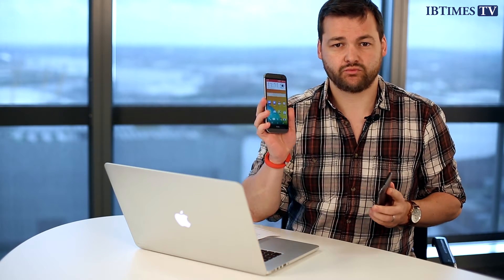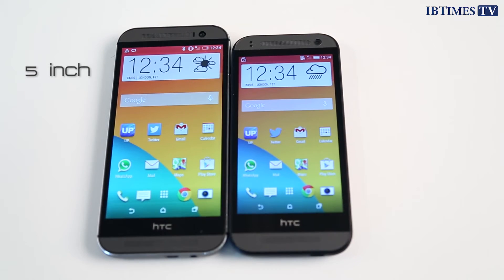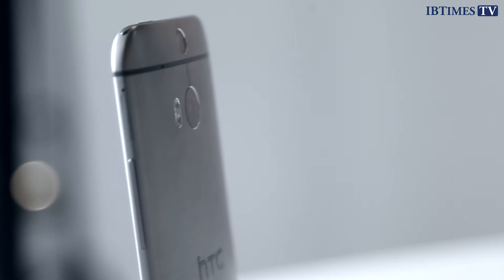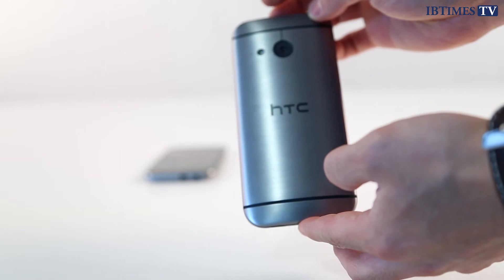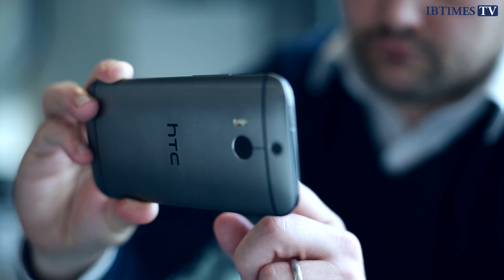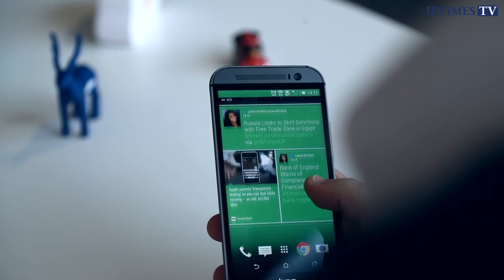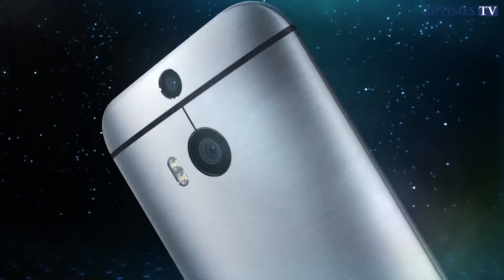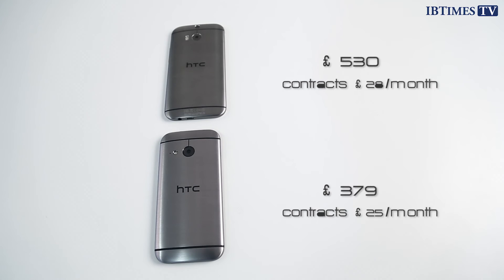Tech Talk: HTC One M8 vs HTC One Mini 2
Picking which smartphone to buy can be a pretty difficult choice, and HTC hasn't made things any easier by launching two phones which look almost identical.

The HTC One Mini 2, which will launch in the UK next month, looks like a shrunken version of its flagship smartphone, the HTC One M8.

So which should you choose?

In terms of storage, battery life and software, the two phones are almost identical, so let's look at the difference which help you decide which to buy.

Design:

The biggest and most obvious difference between the two phones is of course their physical size.

The One M8 has a 5in screen and a large footprint, which is significantly wider and taller than the much more compact Mini 2, which has a 4.5in screen.

In terms of weight, as you would expect the Mini 2 is much lighter, weighing in at 137 grams as opposed to 160 grams for the larger phone, but the Mini is not too light so as to feel flimsy.

HTC has again skimped slightly on the use of premium materials for the mini version of its flagship phone, using a plastic surround on the Mini 2 compared to the all-metal construction of the One M8.

Both of these phone are superbly designed and built, and while the HTC One M8 has more premium materials, the mini doesn't feel as if it is anything but a high end phone.

The big factor for me in choosing which I prefer simply comes down to the fact that I prefer a slightly smaller phone - if you could call a phone with a 4.5in screen small - but many people will want a larger screen to watch films and play games, meaning the HTC One M8 is the likely choice.

Camera:

The second major area where HTC has downgraded with the Mini 2 is the camera.

The HTC One M8 introduced the Duo Camera which added a depth sensor to work alongside the 4 megapixel Ultrapixel sensor to allow users create lots of funky 3D depth of field effects. HTC also included a dual flash for better low light performance and more natural looking images.

HTC has not included either of these on the Mini 2, using a more conventional 13 Megapixel sensor, which is perfectly acceptable but won't challenge the likes of Sony's Xperia Z2 or Nokia's Lumia 1020 for picture quality.

Both phones feature high resolution 5 megapixel sensors on the front.

Processing Power:

This is one of the biggest areas where HTC has cut corners on its smaller phone. The flagship One M8 features the most powerful Snapdragon 801 chip from Qualcomm along with 2GB of RAM.

The One Mini 2 however comes with a much less powerful Snapdragon 400 chip with just 1 GB of RAM.

What this means in the real world is that no matter what you throw at the M8, it should be able to handle without blinking. And while the Mini 2 is able to handle most operations without a problem, graphically intense 3D games will see it struggle slightly.

Price:

The final - and possibly most important difference - is price.

The HTC One M8 costs £530 to buy outright, with contracts currently on offer for £28-a-month with no upfront cost.

HTC has yet to announce SIM-free pricing for the One Mini 2, but considering the original mini cost £379 when it launched last year, I would expect the price to remain the same this time around.

You can pre-order the phone on contracts of £25-a-month for no up front cost.

Conclusion:

HTC has produced two superb phones, and despite looking quite similar, they are aimed at two distinct markets.

The HTC One M8 is aimed at the person looking for cutting-edge technology, who want to watch movies on the go and be able to play Grand Theft Auto on their commute.

The HTC One Mini on the other hand is aimed at those who want a well built and beautifully designed phone, but don't need a huge screen or the faster processor, and who are happy playing Candy Crush instead of GTA.